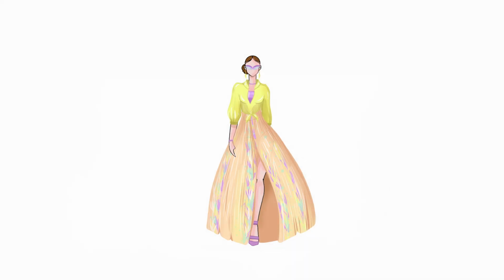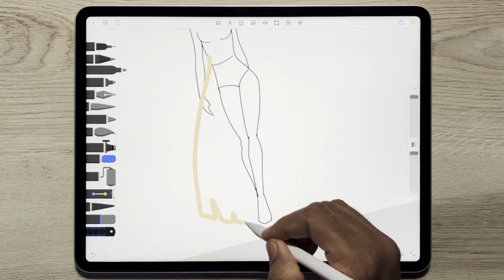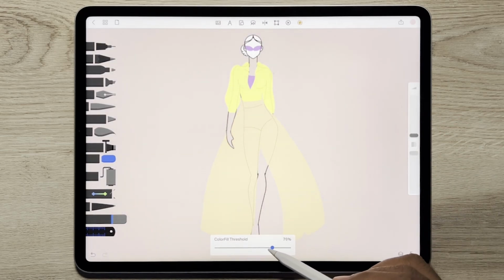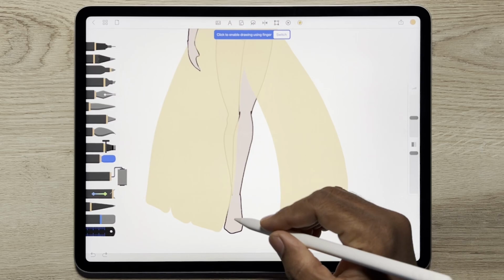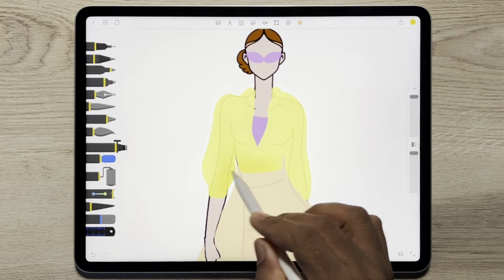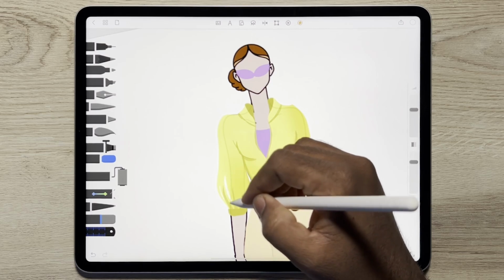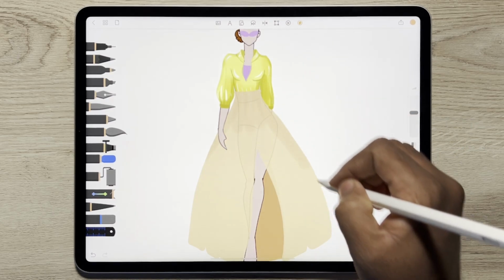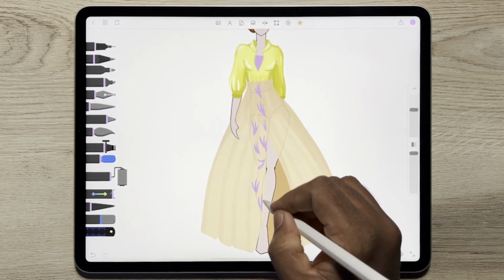Level up your Fashion game with Drawing Desk! Easy Step by Step Tutorial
Are you looking for ways to level up your fashion game? If so, you're in luck! In this video, we're going to show you how to use Drawing Desk to create a beautiful fashion figure illustration. This easy step by step tutorial will teach you how to use Drawing Desk and achieve stunning results. So gear up and start creating some fashion illustrations of your own!

This video guides with full-on step by step process of drawing a Fashion Figure Illustration. Check out How to draw a Fashion Figure Sketch

Chapters:
00.00 Intro
00:19 Sketching the dress
03.32 Detailing the blouse
05:31 Detailing the Skirt
10:19 More details
11:14 Add accessories
14:02 Conclusion